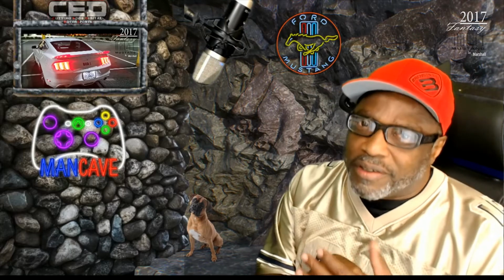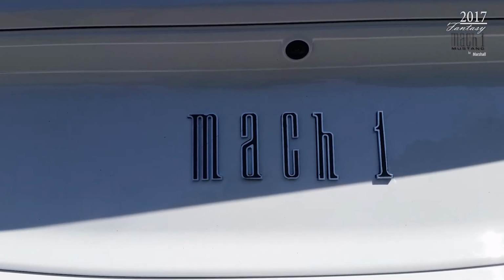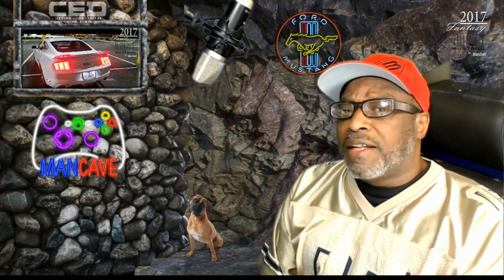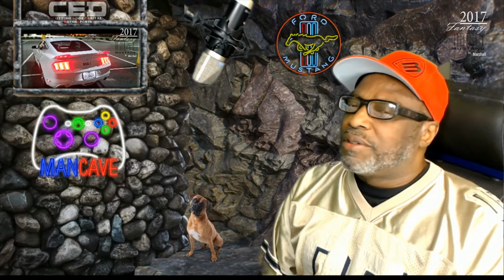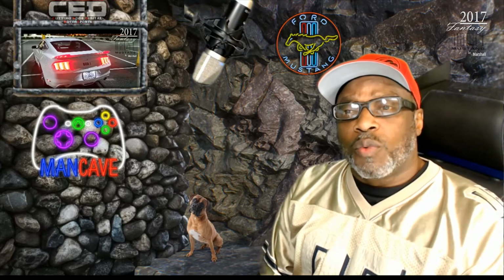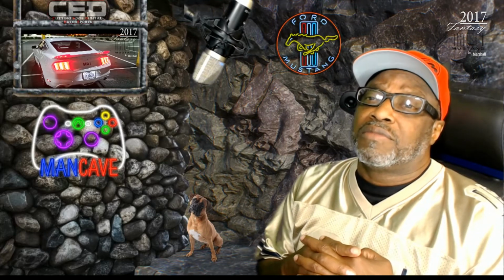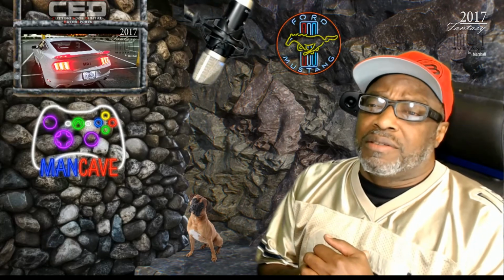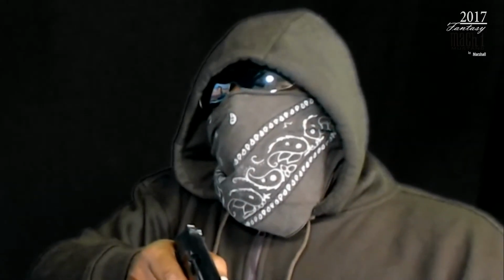2017 Fantasy Mach 1 pt5_ Mancave Motors & 9th Annual American Muscle Mustang Show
Introduction of the virtual mancave. Discuss recent changes,and additions, as well as the next mod. ***PLEASE SHARE***